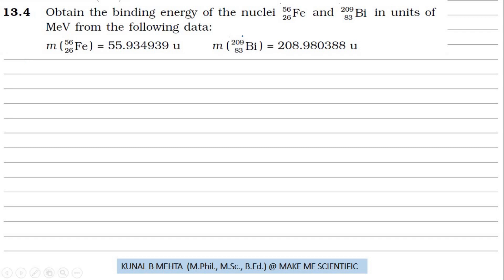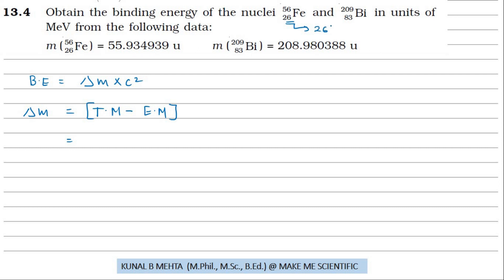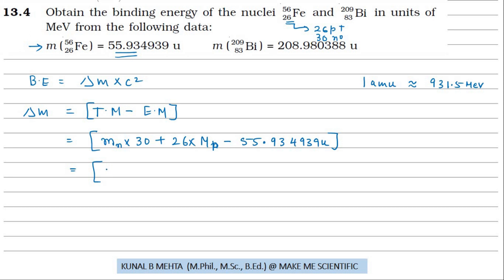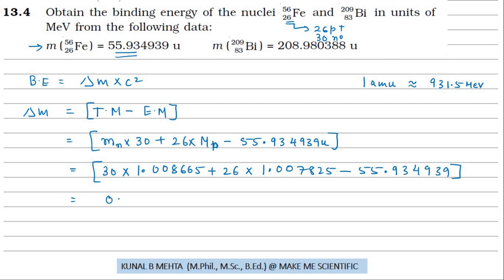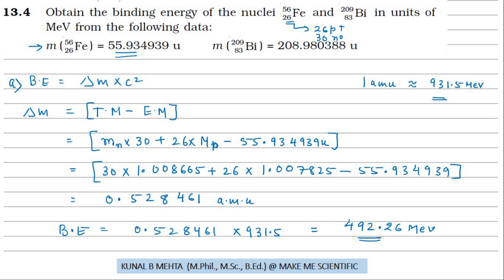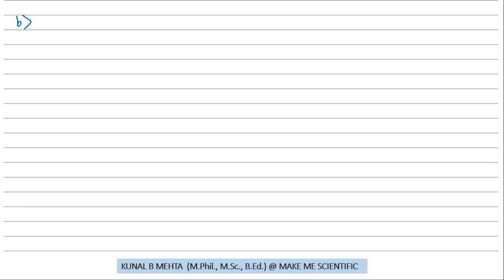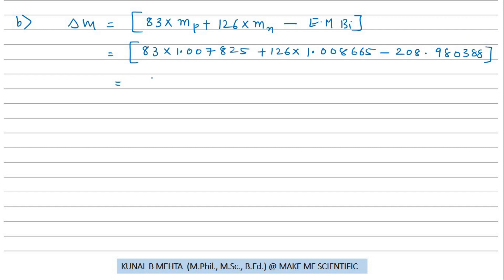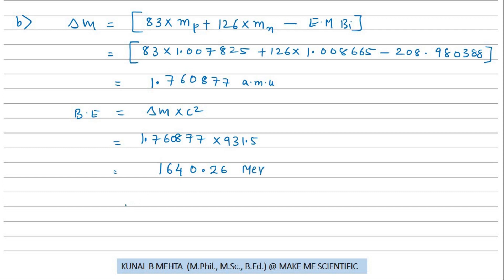Q13.4 Solution | Nucleus | Grade 12 | CBSE | NCERT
Easiest explanation to confusing problems in NCERT physics, please watch the following explanations to understand the chapter better.

3. Kinetic energy of alpha particle in terms of Q value| Nucleus |IIT JEE NEET | Grade 12 | Physics